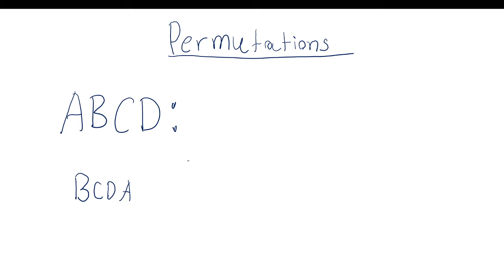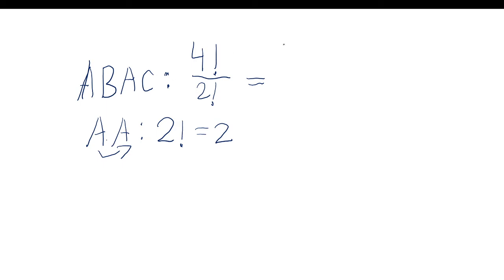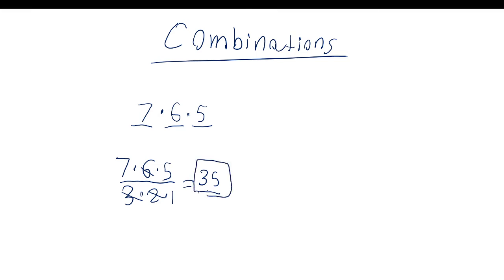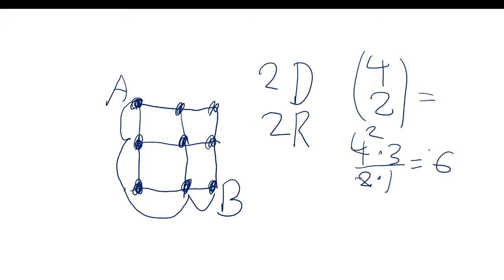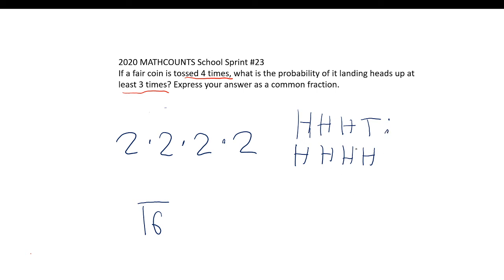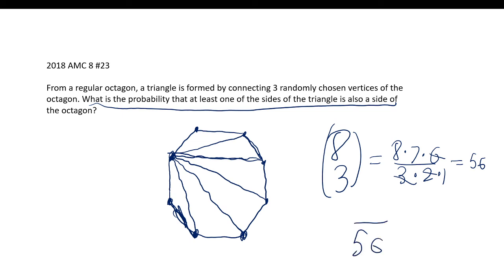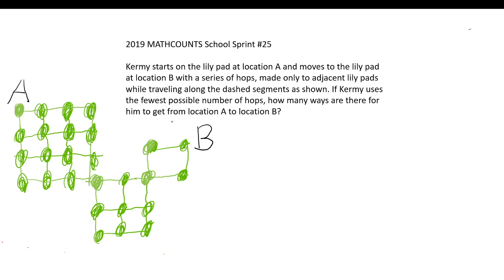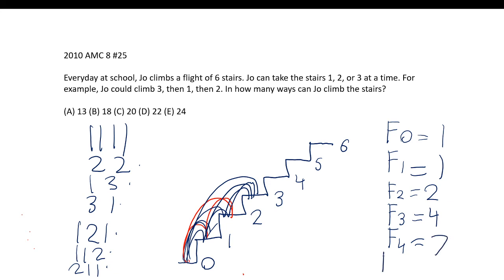MATHCOUNTS Preparation Lesson #8: Probability and Combinatorics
This MATHCOUNTS Preparation lesson explains the probability and combinatorics needed for MATHCOUNTS.